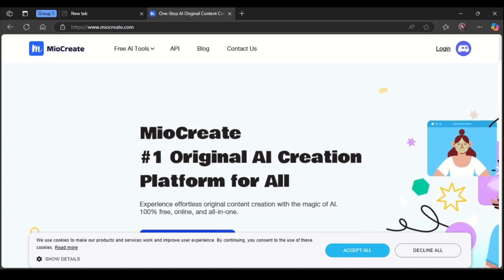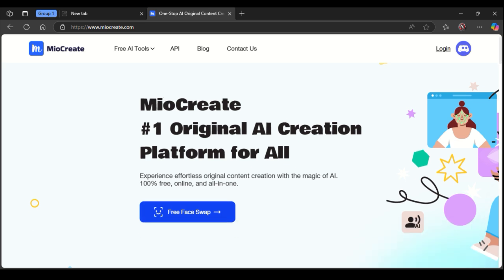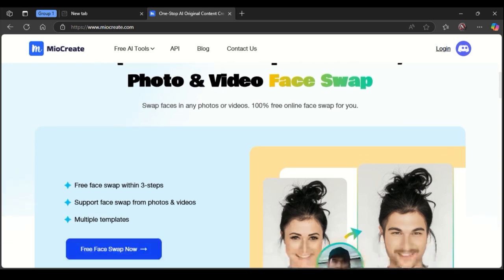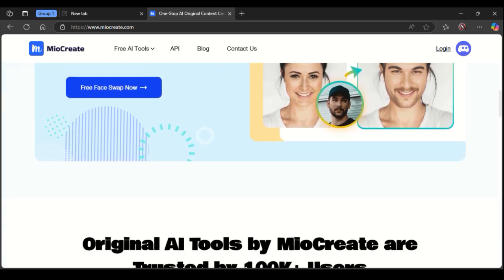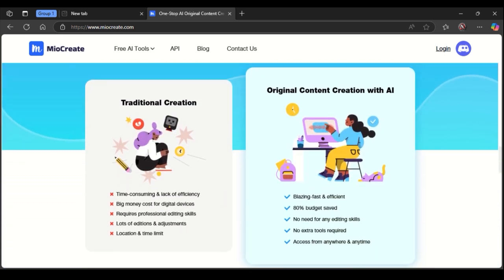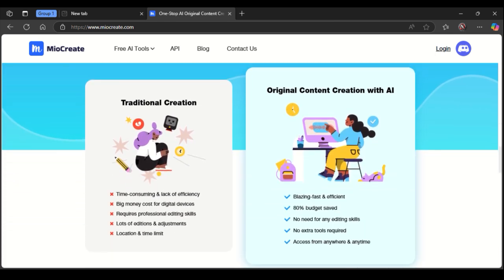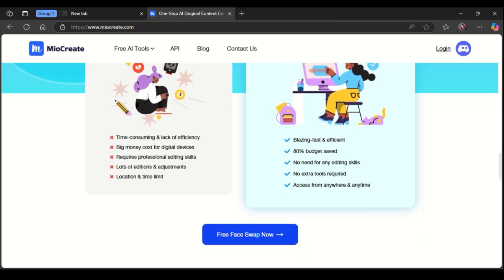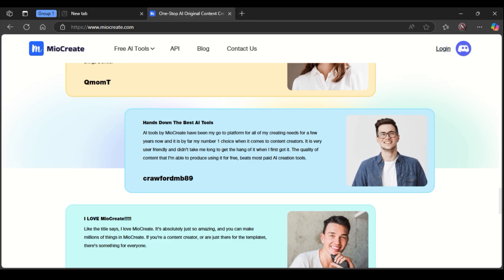MioCreate Review: The Best Face-Swap app in 2025?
In This Video, you will learn about MioCreate Review: The Best Face-Swap app in 2025?